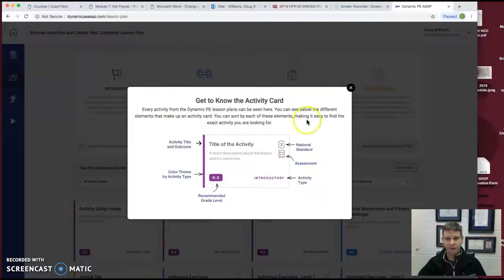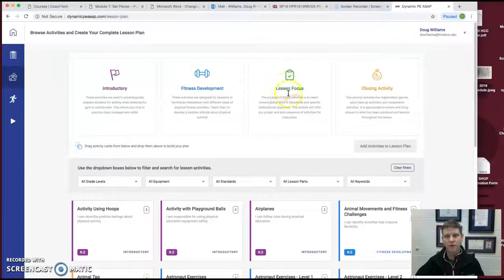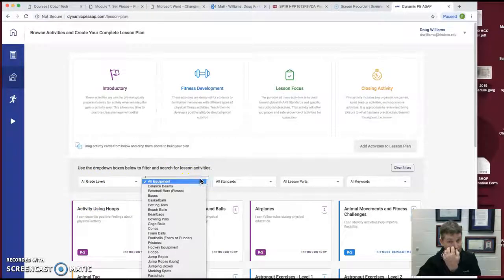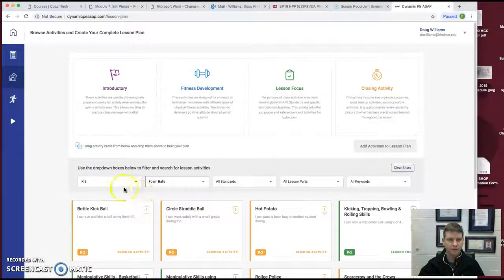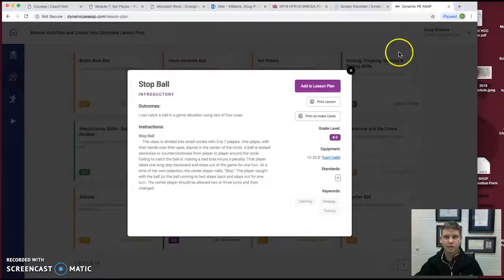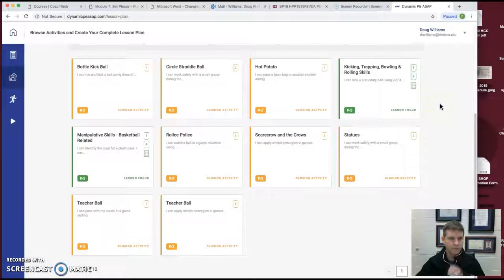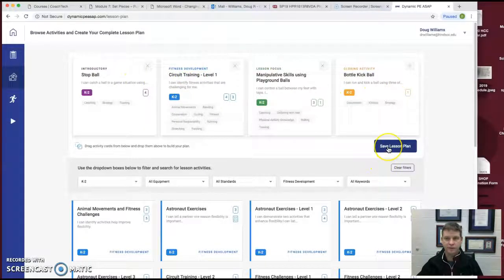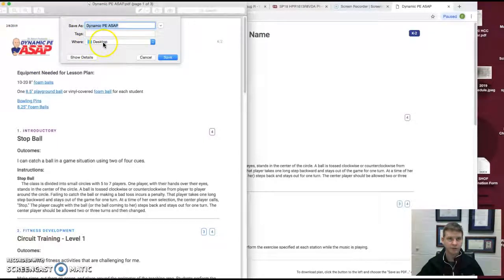lesson plan design